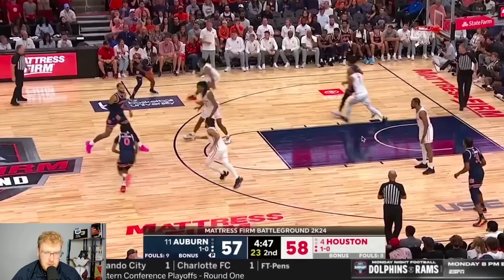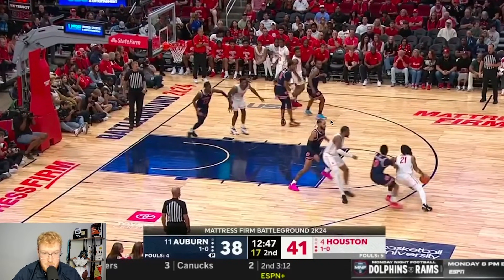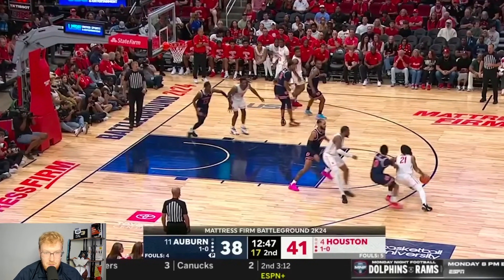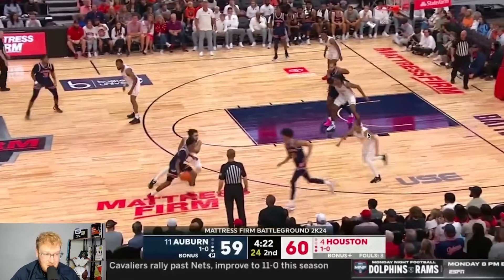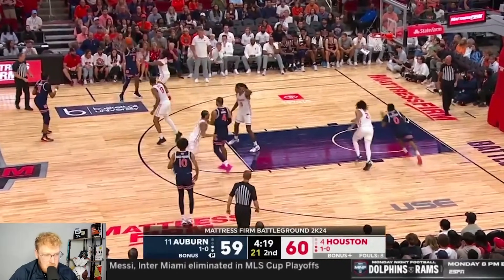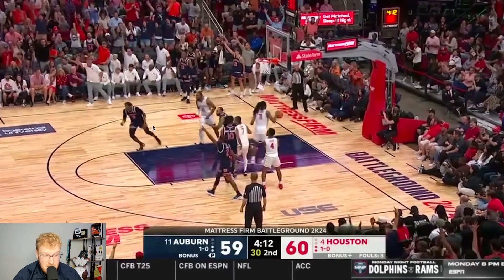How Auburn Beat Houston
Auburn beat Houston in what may end up being the game of the year. I broke down the film on how they did it.